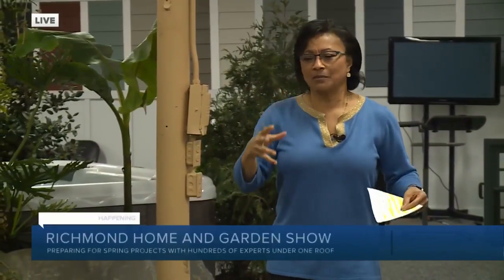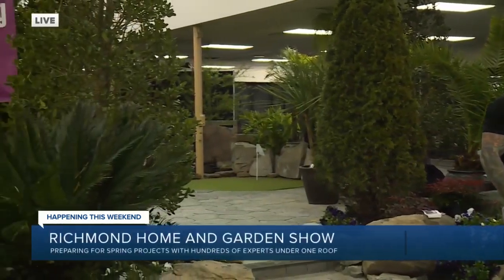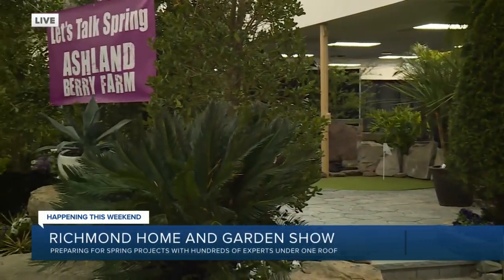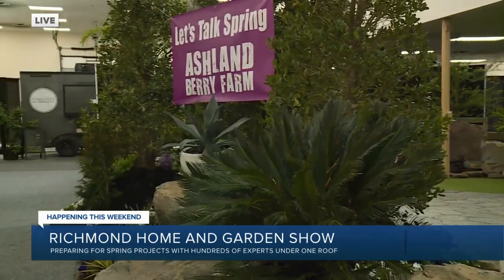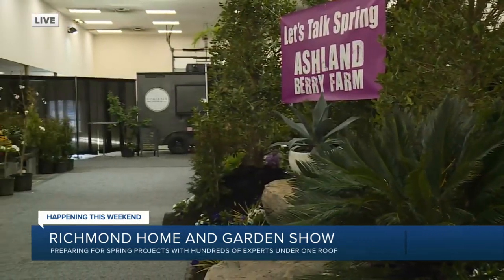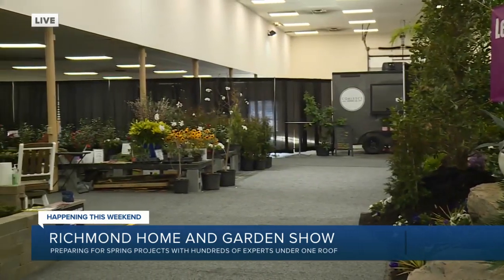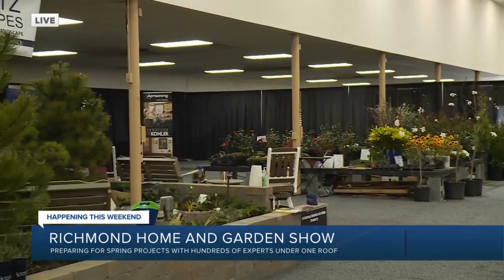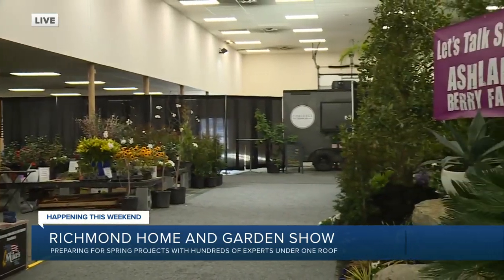Mike Pyle from HGTV's 'Inside Out' is at the Richmond Home + Garden Show